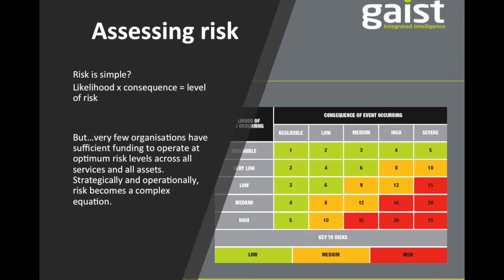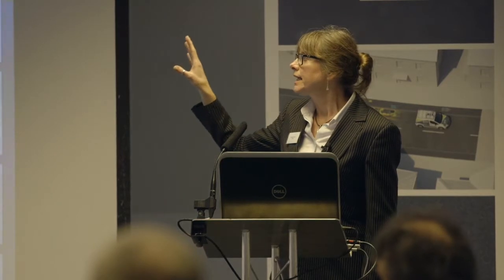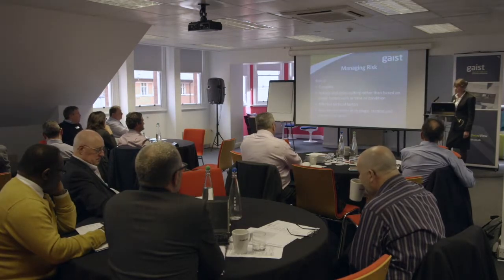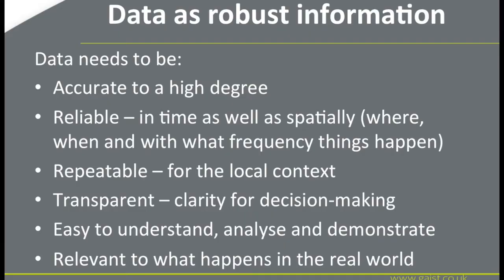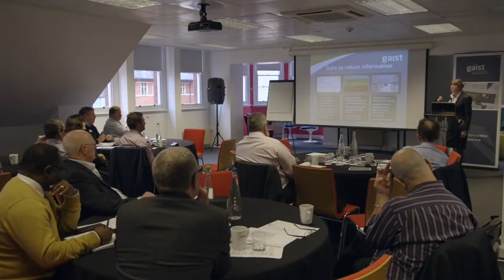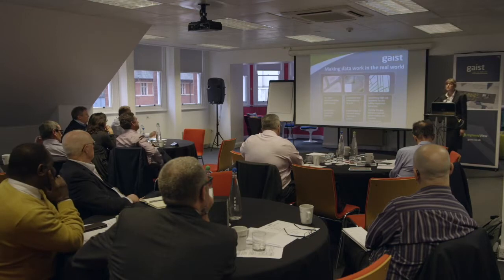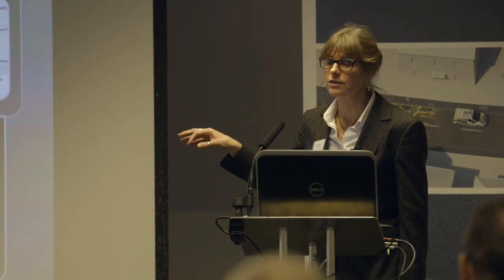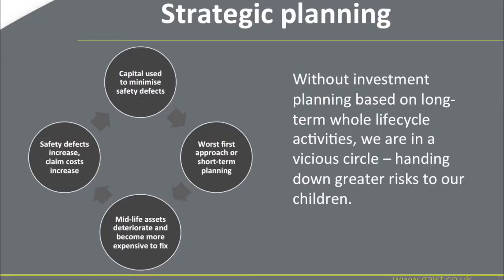Christina Liassides (Gaist)- Good Data, Good Decisions- Stirling Event 2019